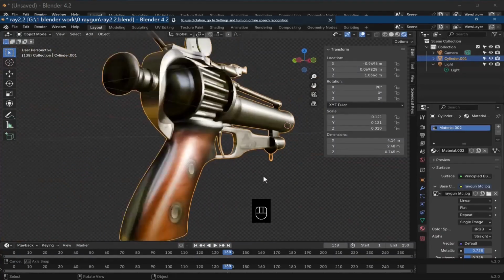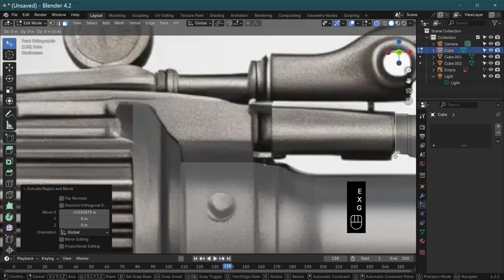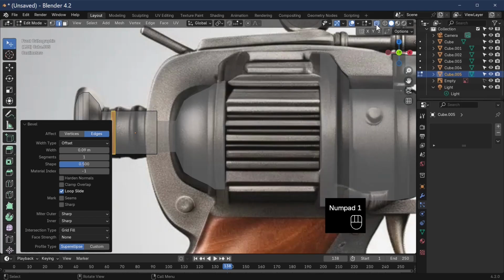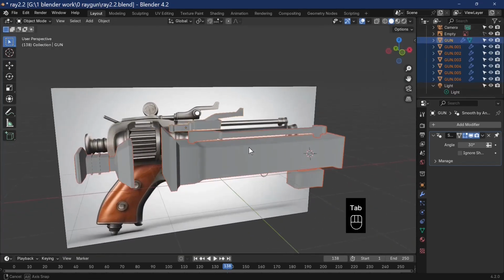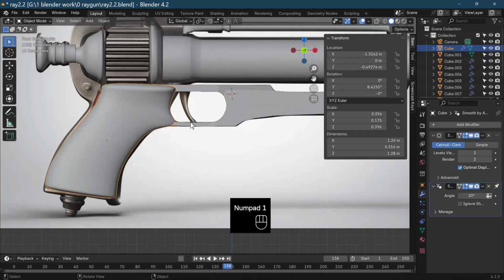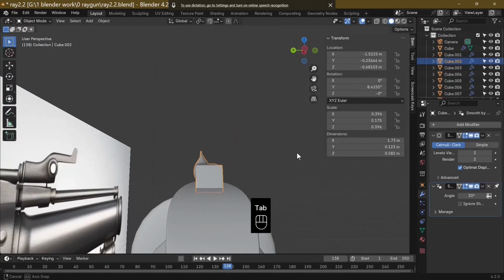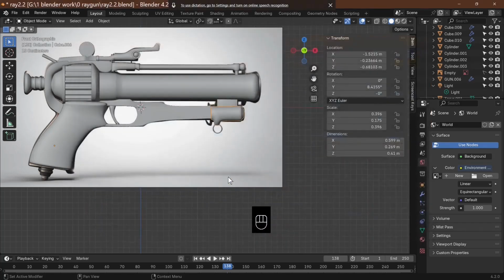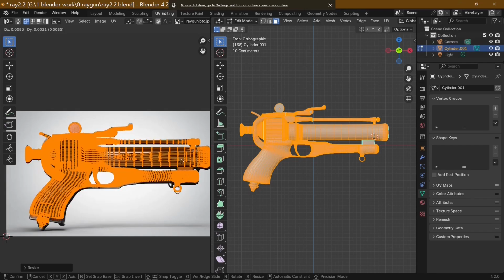Blender Blocking Out Made Easy (and FUN!)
Learn the fundamentals of blender 3d modeling with this easy tutorial on blocking out in blender, perfect for beginners looking to improve their skills in blender basics. In this tutorial, we will cover the basics of blender modeling tips, including how to use subdivision in blender to create complex models and add a texture in blender to give your models a professional finish. Whether you are a beginner or an experienced user, this BlenderTC tutorial will show you how to make the most of blender's powerful tools, including uv mapping tutorial and image modeling in blender. With these modeling tips and tricks, you will be able to create stunning blender models in no time, and have fun while doing it. Our goal is to make blender beginner friendly, so if you are looking for a blender tutorial beginner, this is the perfect place to start. By the end of this tutorial, you will have a solid understanding of how to learn blender and be well on your way to creating amazing 3d models with blender.

See how I used a cube to block out and make this gun from an image.
00:00 INTRO
01:25 CHAPTER 1 TOPSITE AND BARREL
10:00: CHAPTER 2
20:00 CHAPTER 3
39:35 CHAPTER 4 MAKE THE TRIGGER
40:00 CHAPTER 5
50:00 CHAPTER  6
1:05:08 ADDING THE TEXTURE TO THE GUN

Are you passionate about art and 3D creations? Then, Blender is the perfect tool for you! Whether you're aiming to enhance your skills for personal fulfillment or to boost your income, starting your Blender journey is the way to go. I firmly believe that pursuing what you love is the key to a fulfilling life, and I'm here to support you every step of the way.

Join me as we embark on this exciting journey together!

My ultimate goal is to cultivate a thriving community and expand this YouTube channel, all while assisting you in mastering Blender's endless possibilities. Remember, in Blender, the only limits are the ones we set for ourselves-knowledge and time are all it takes to unlock its true potential. So, let's dive in and create something extraordinary!